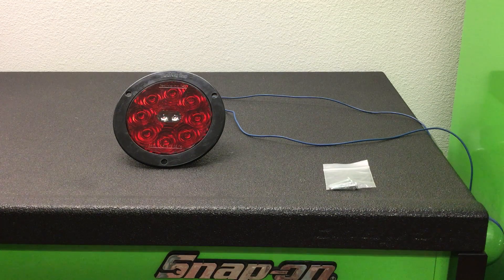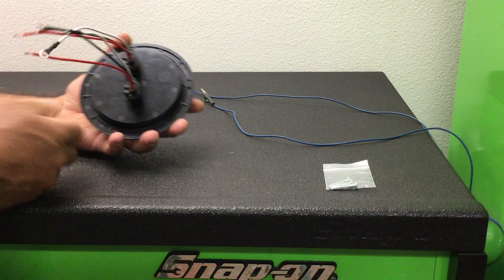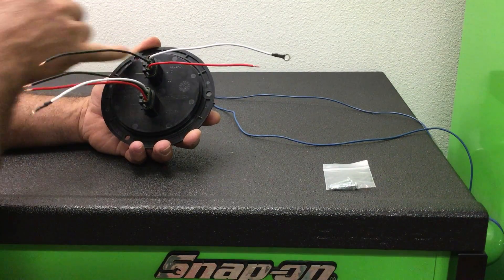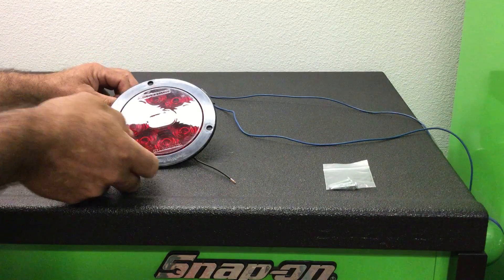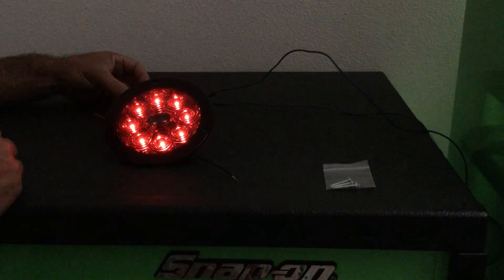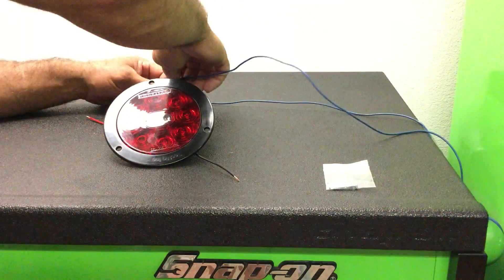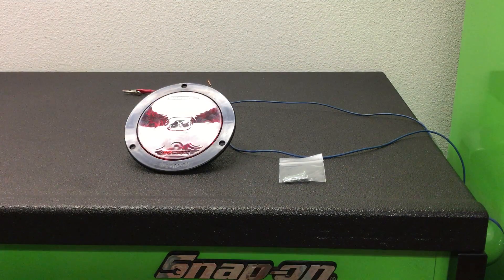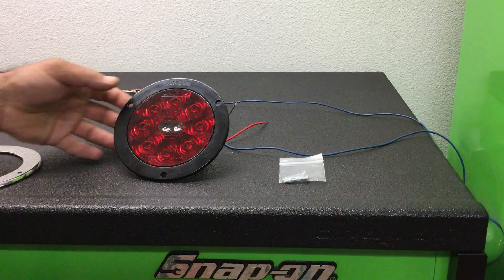Tecniq T45: 4" Hi Visibility Round Stop/Tail/Turn/Reverse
Save time and money with our new combination Stop/Tail/Turn and Reverse Light
Fits all standard 4” round applications
Available in grommet or flange mount
High intensity function only draws 0.13A at 12VDC
Reverse function uses an additional 3A
TecSeal Urethane Potting - Guaranteed Circuit Board Protection
Excellent UV Resistance - Automotive exterior lighting grade polycarbonate
IP68 Rated - Dust and water proof with hermetic seal
Meets all FMVSS 108 requirements for wide and narrow vehicles
Reliable performance over 100,000 hours
Lifetime Warranty